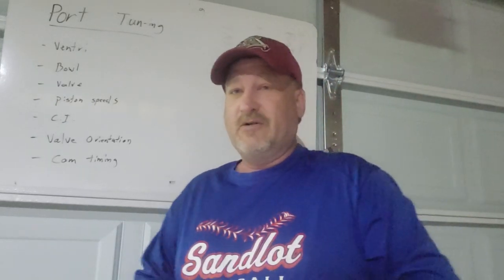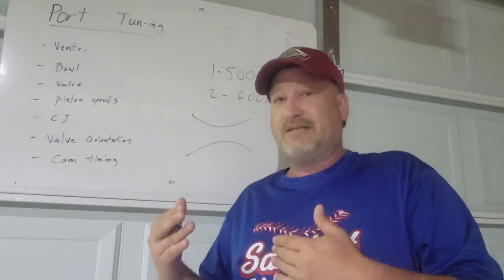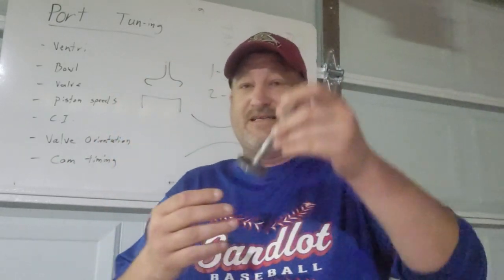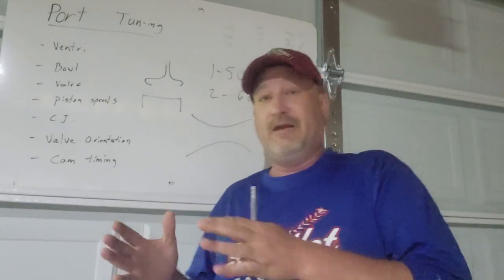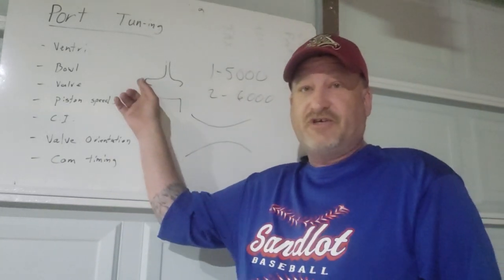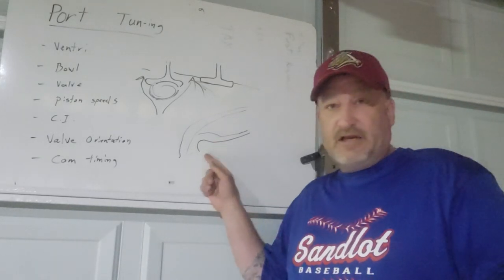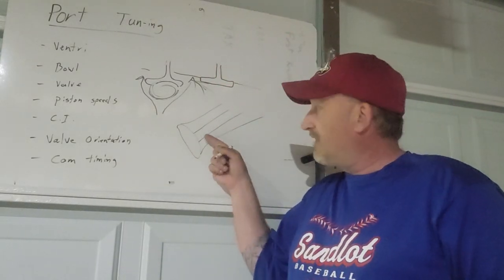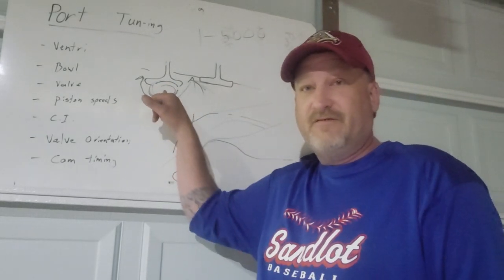Fixed port tuning.